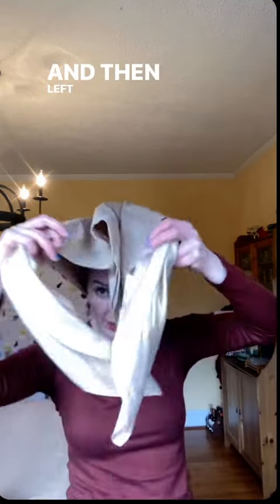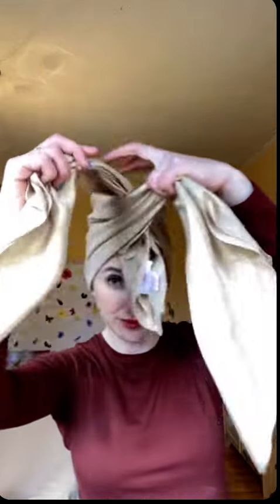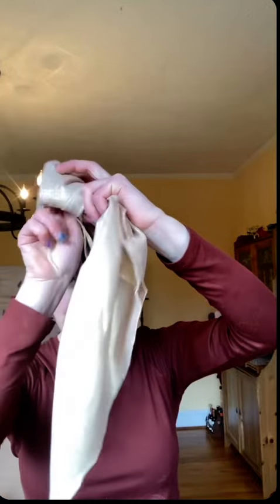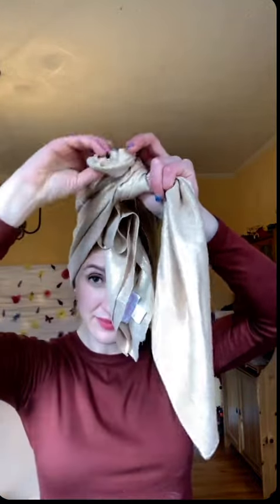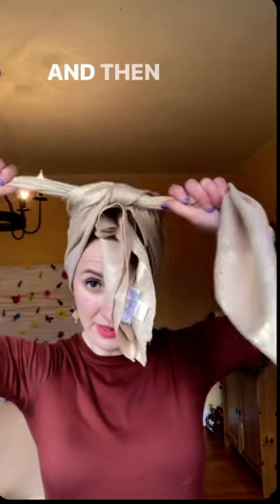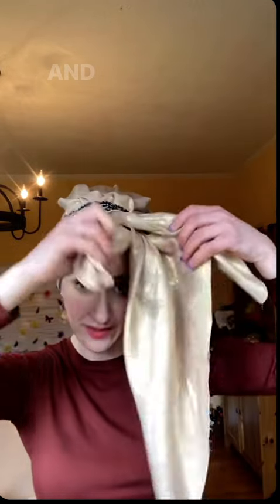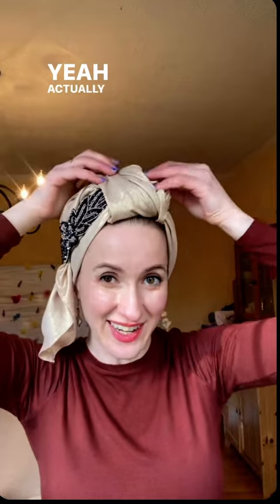Andrea's Golden Israeli Look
Andrea is wearing our Golden Israeli in the color Gold! 💛

We believe that every woman is infinitely beautiful and that this beauty can be expressed through the art of headscarves. Created in 2013 by Andrea Grinberg as a resource for married Jewish women, Wrapunzel has since grown into an international revolution with contributors worldwide, connecting women from different backgrounds, cultures, religions, and generations. We want you to feel beautiful whether you wrap for spiritual, health-related, or for fashion reasons. Our goal is to help women discover their internal depth, happiness, and inspire others around them to do the same. Join the Wrapunzelution!